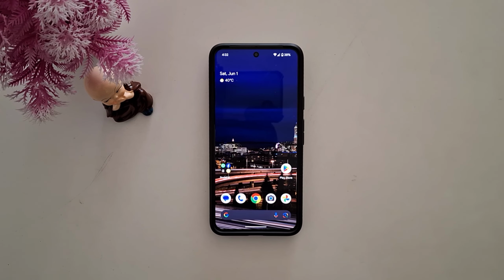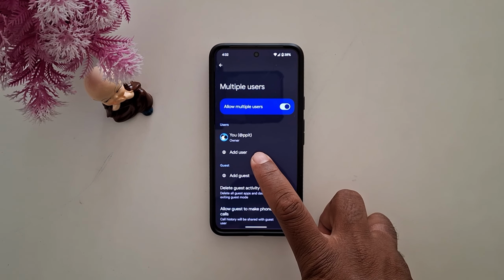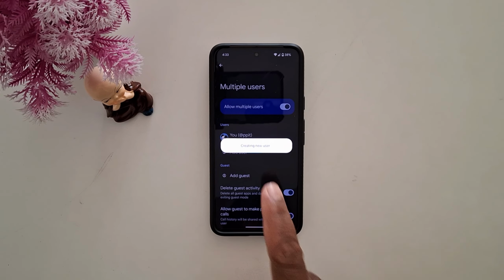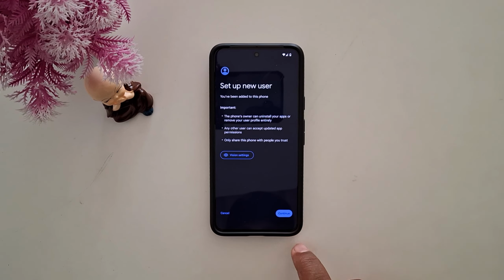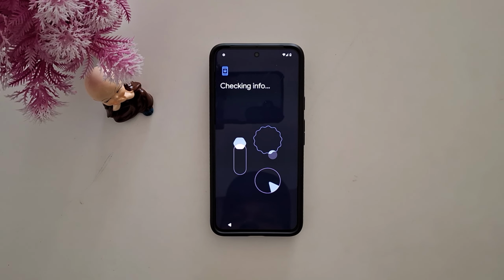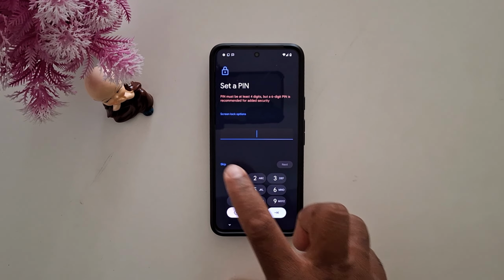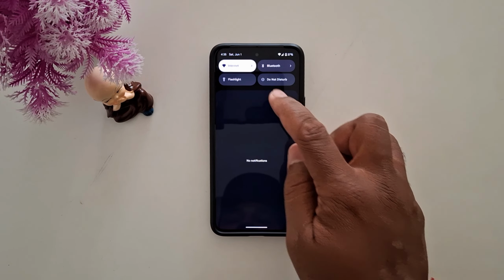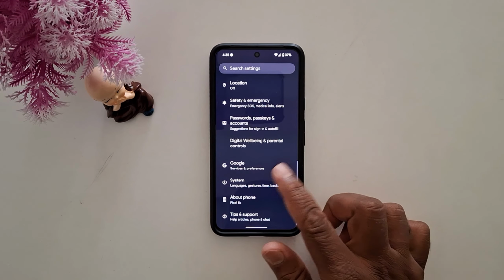How to Add a New User to Your Google Pixel 8a 5G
How to Add a New User to Your Google Pixel 8a 5G. You can add multiple users to your Pixel 8a 5G devices. Easy to add guest mode on your Google Pixel 8a devices.

More Queries:
How to Add multiple users in Pixel 8a 5G
How to Create a New User on Google Pixel 8a 5G
How to use Pixel 8a Guest Mode
Google Pixel 8a 5G
Pixel 8a 5G
Google Pixel 8a
Google Pixel